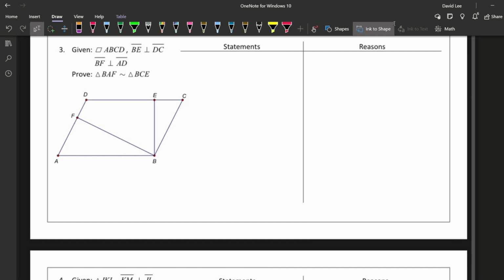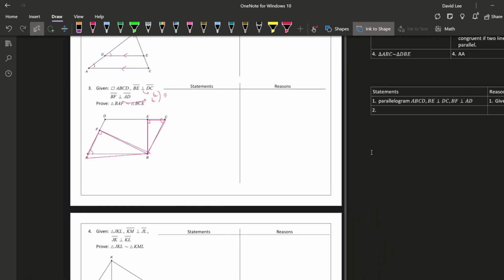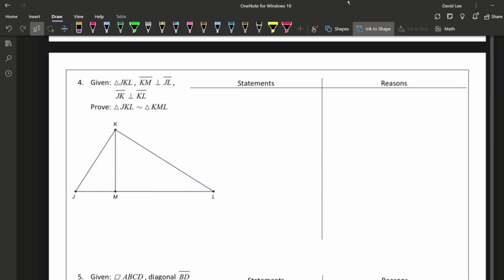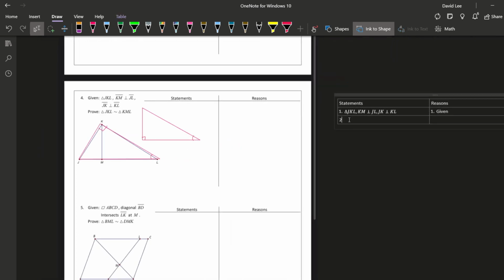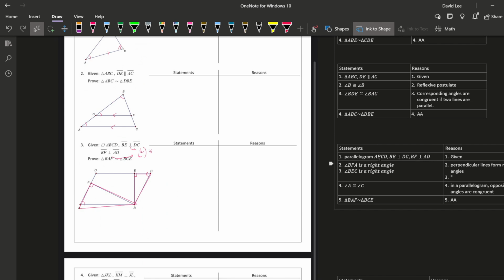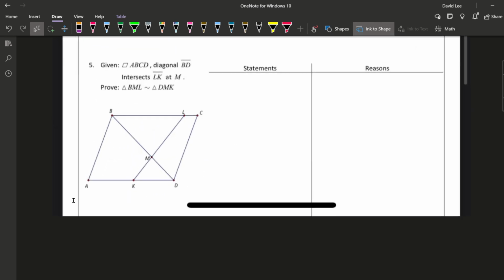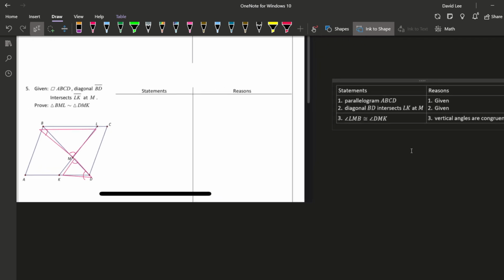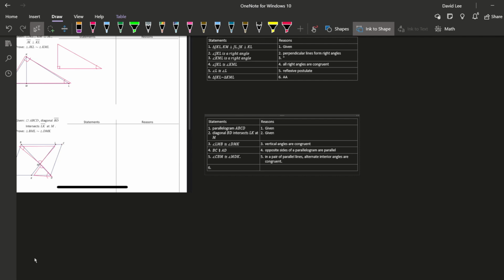Lesson 56 questions 3 to 5